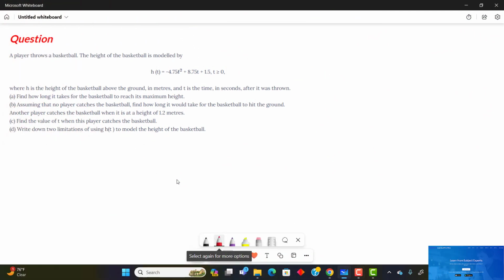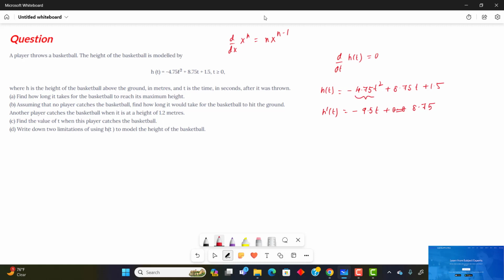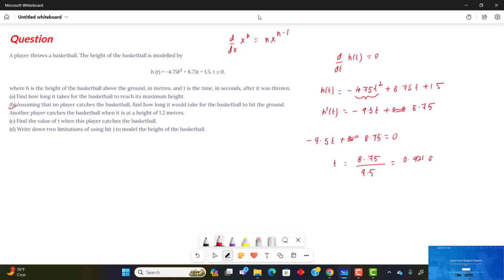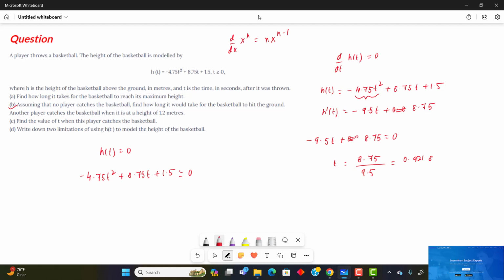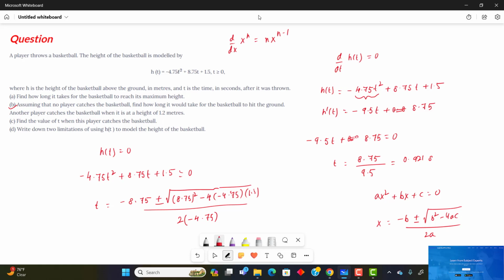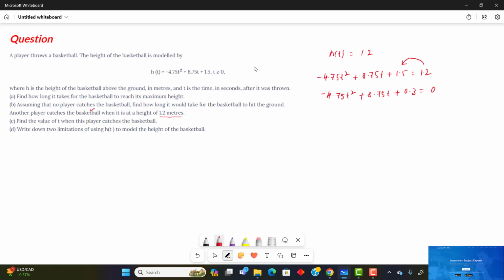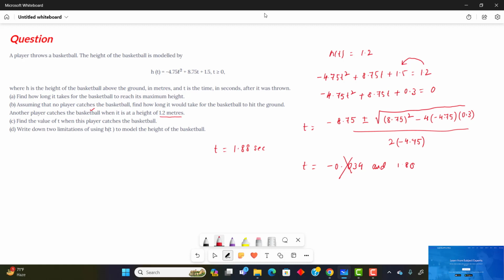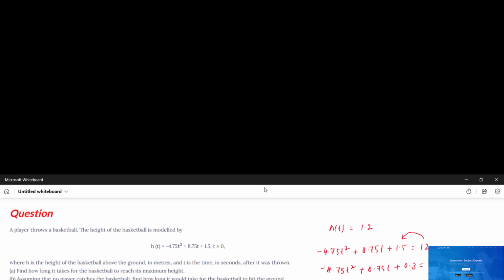M23--TZ_2 MAI SL Paper 1 Question 8 with Solution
Past Paper for IB DP Math 2023 May Mathematics applications and interpretation paper 1 TZ2 SL question and detailed solution. For Complete IB Courses, Lessons , Past Years Question and Practice,